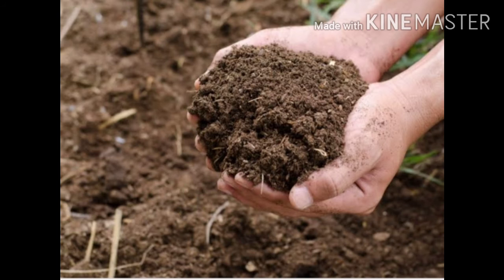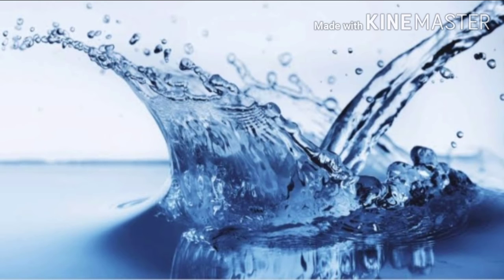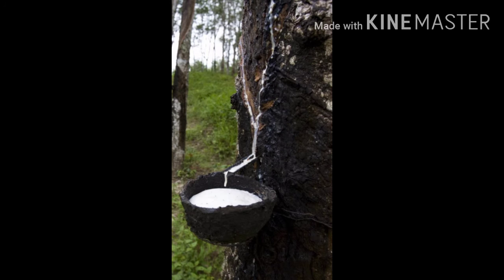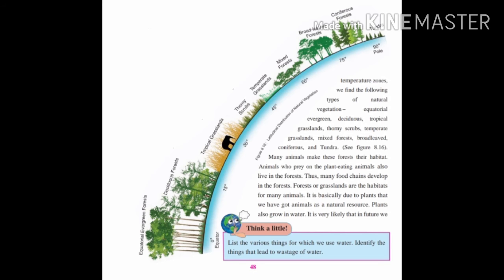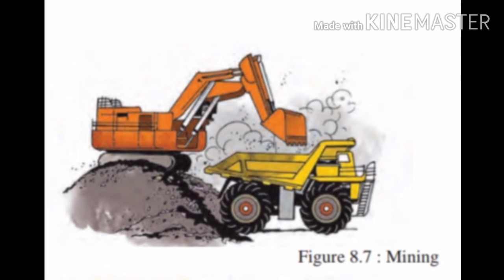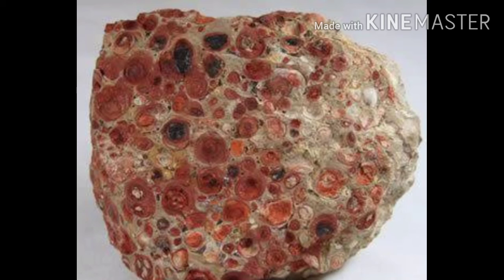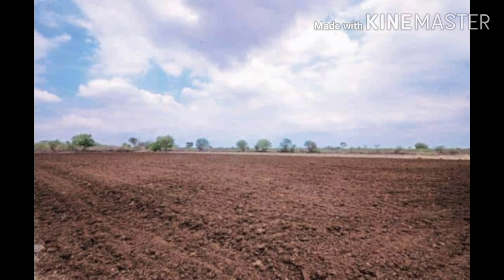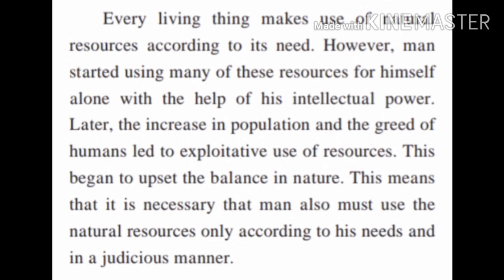Les No 8) Natural Resources Part 2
Std 6 Geography